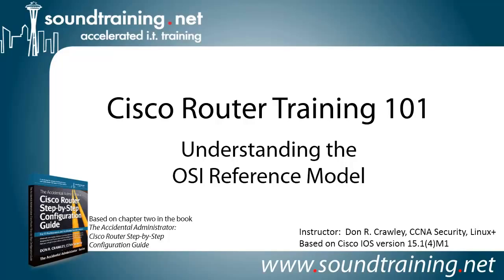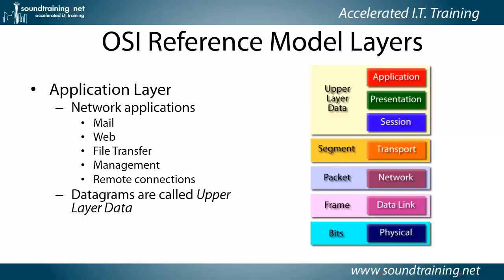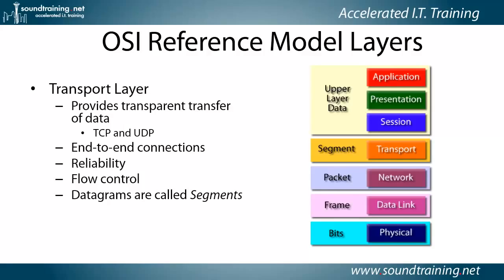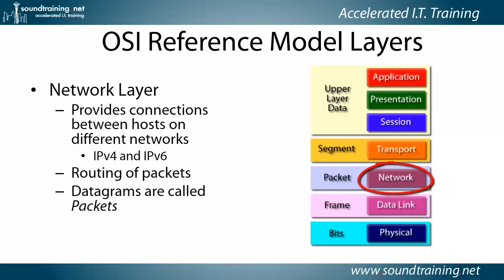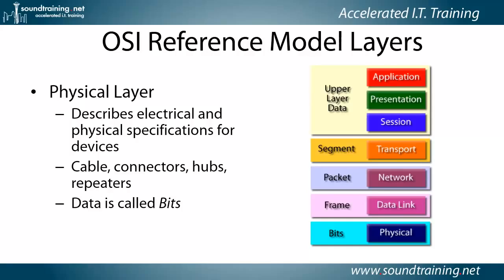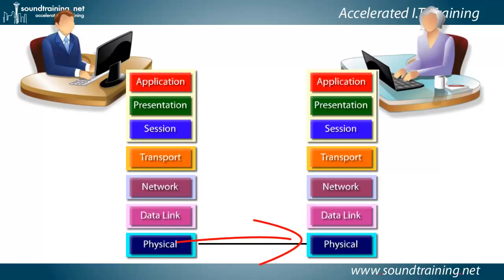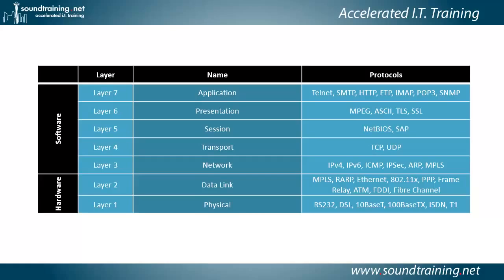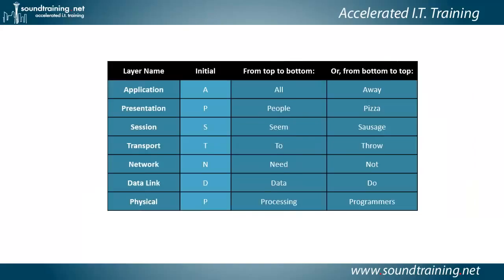CISCO OSI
OSI model